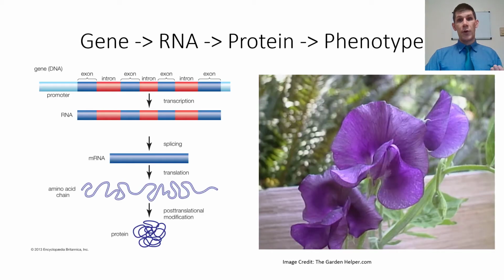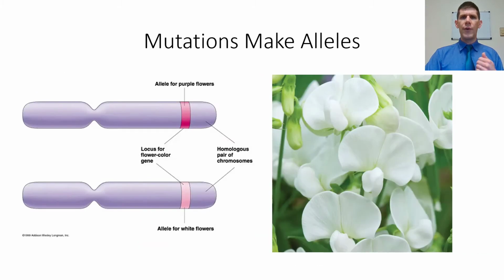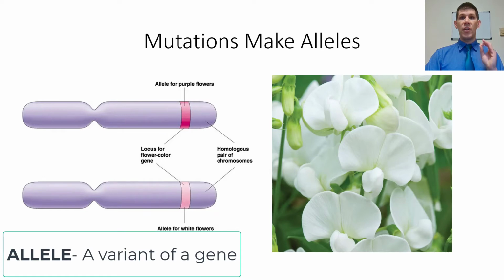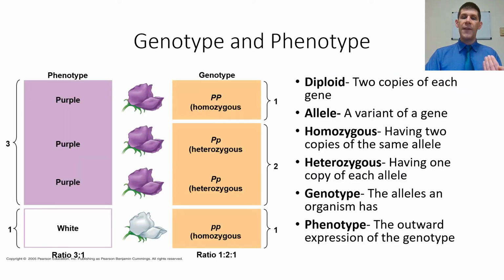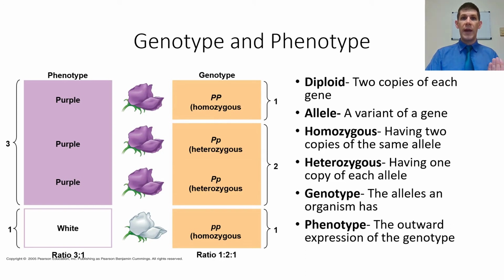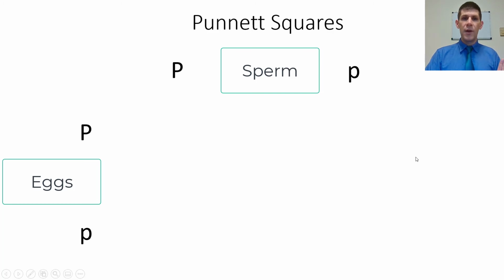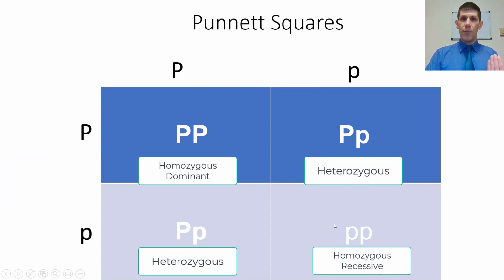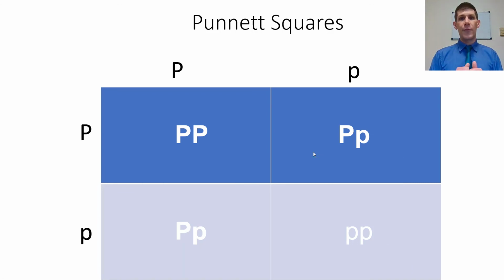Super Basic Genetics Genotype, Phenotype, Alleles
What is an allele? A simple refresher.